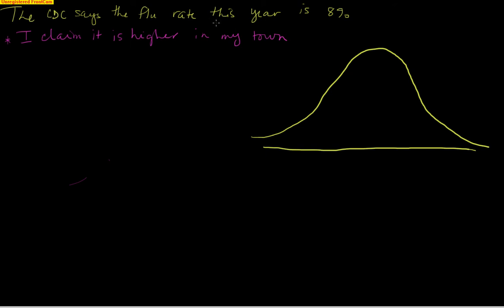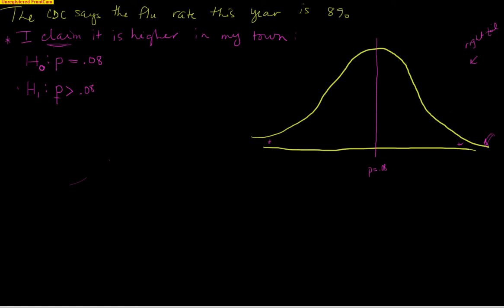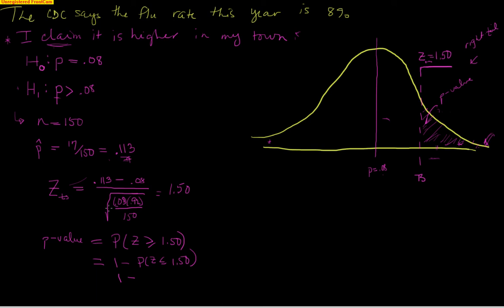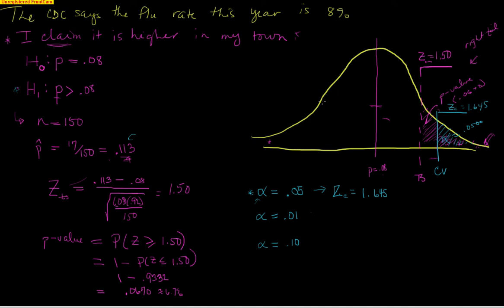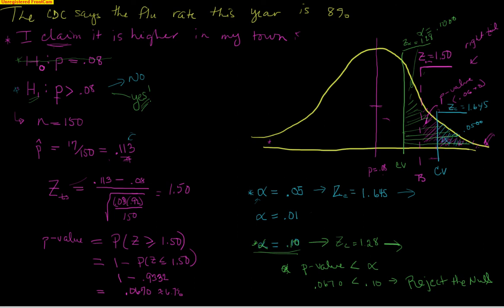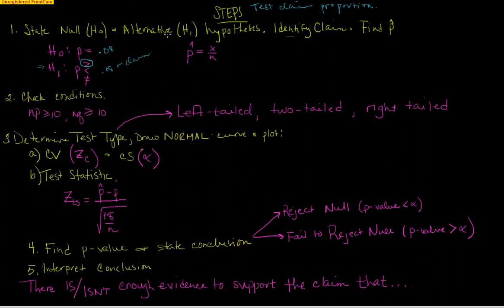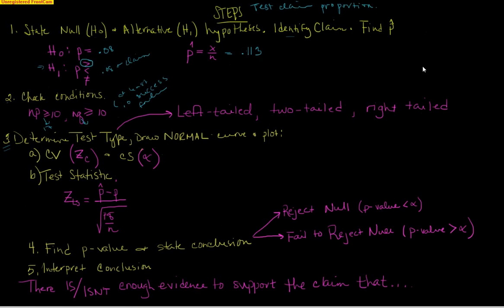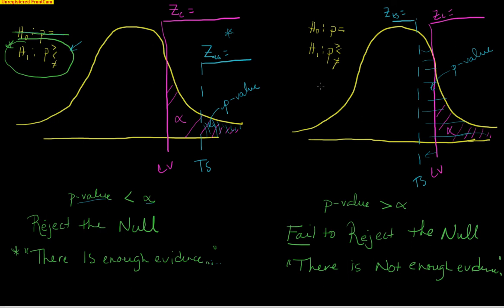MAT-098/181...Hypothesis test for proportion